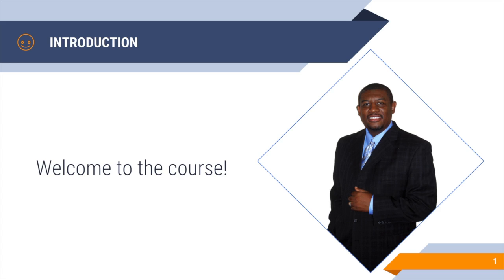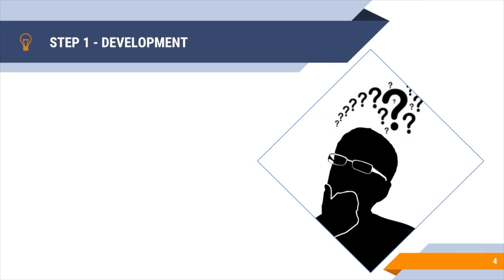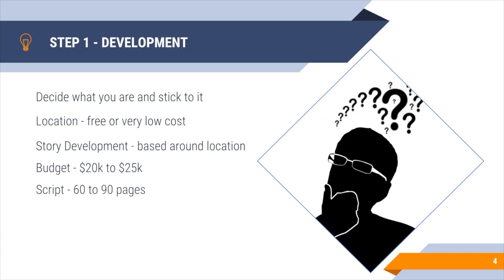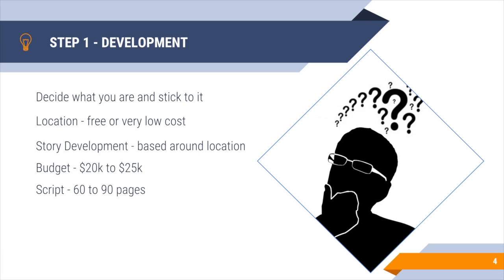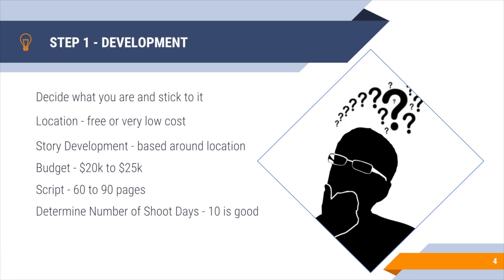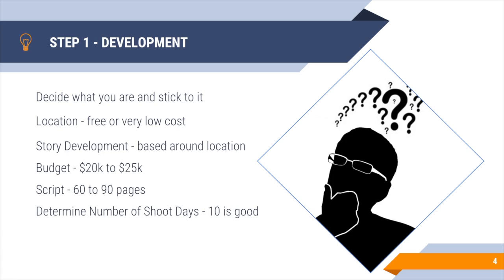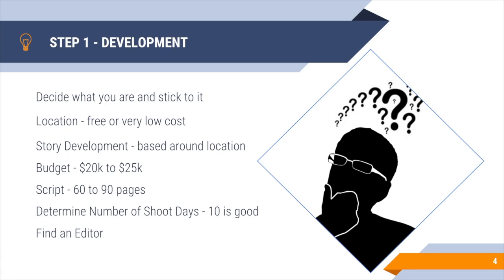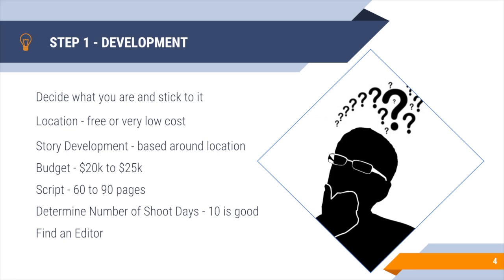Producing Independent Films For Profit and Residual Income: Step #1 Development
Description:
Are you interested in producing your first feature film project but just don’t know where to begin? Was the organization of your last film a complete mess from the very beginning? If you’d like an easy to follow guide to take your next film project from concept to reality this course will be a big help to you!

My name is Rick Jenkins “The Supa Producer” I’ve made over 15 independent action, comedy, horror, sci-fi and documentary films over the past 15 years. I own ScreenMagic Films and I’ve worked with Universal Home Video, Lionsgate and other studios and distributors in Hollywood along with self distributing many of my own films. I am always in some form of production on a film and I can show any filmmaker how I do it.

This is the first course in my 7 step process to producing independent films for profit. I’ll teach filmmakers the essential duties that need to be accomplished in the DEVELOPMENT STAGE of production to have an organized and successful start to your next film.

You can become your own mini movie studio producing movie after movie until you have a slate of films making you steady income every month. Don’t be a one hitter quitter. Learn what it takes to get your film off the ground the right way without stressing out and running around feeling overwhelmed.

This course is also great for film investors that may have the opportunity to invest in a film but don’t know the first thing about making movies. If you want to know what steps a filmmaker SHOULD be taking to get the film made and get your money back asap, this course will teach you so you aren’t throwing your money at a project blindly.

Don’t let the fear of the unknown keep you from your dream when it’s right there in front of you. Take my course and learn the action steps to get started tomorrow morning on your next film project with confidence!

LEARNING OUTCOMES
Deciding What You Are – Deciding what role you want to take on in producing your film.
Finding Locations – Picking the right locations.
Story Development – An easy way to develop your story.
Putting Together A Budget – The perfect budget for the current state of producing independent films.
First Draft Of Your Script – How to simplify the process of writing the first draft of your script.
Shooting Days – How to determine your correct number of shooting days.
Finding An Editor – How to find an editor early in the process.